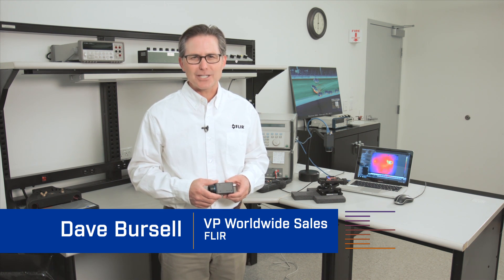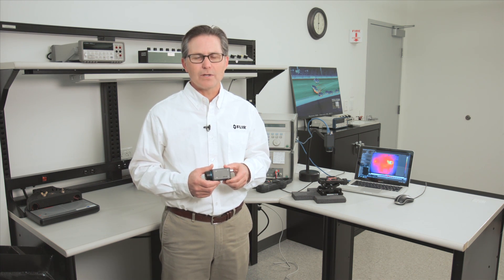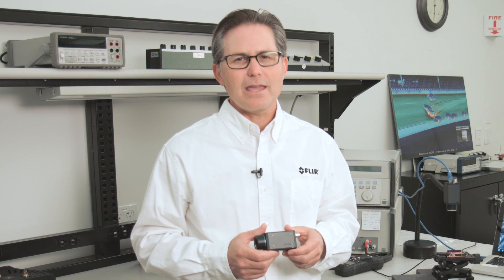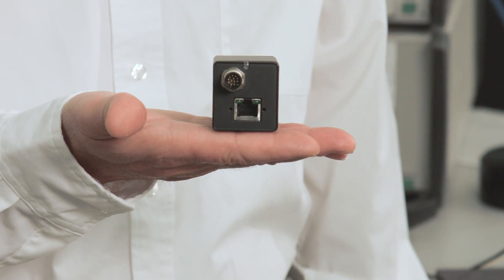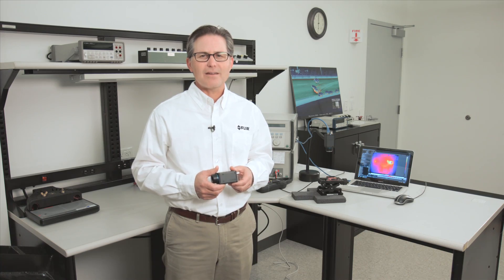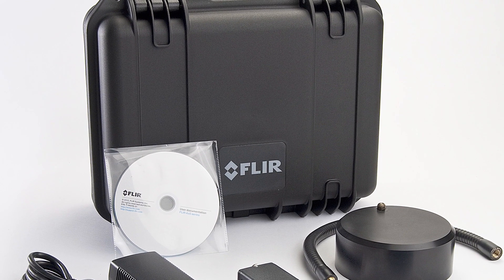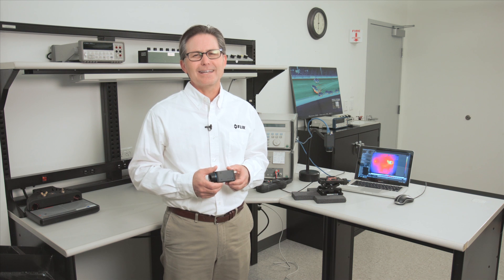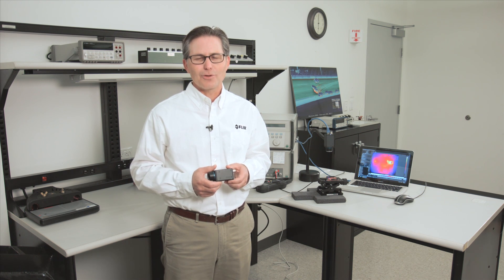FLIR A65/35 Bench Top Test Thermal Kit Camera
Replace the risky guesswork of thermocouples and spot pyrometers with a new FLIR Infrared Camera Bench Top Test Kit.